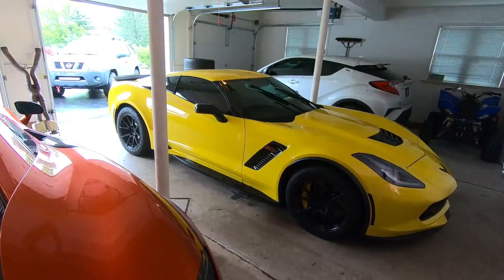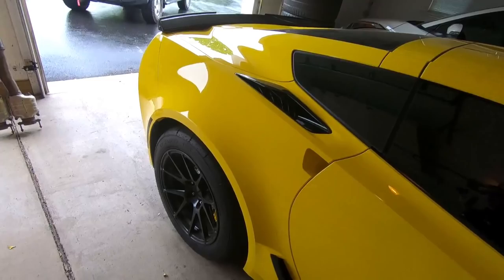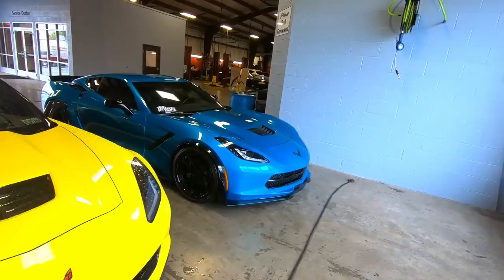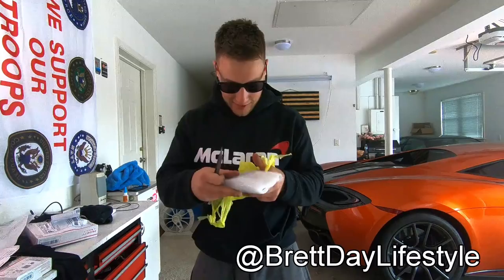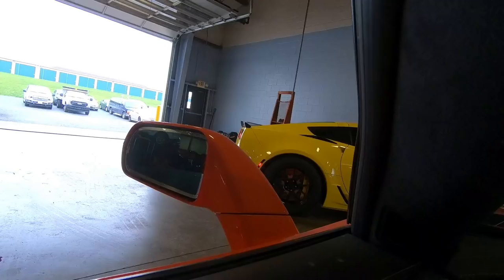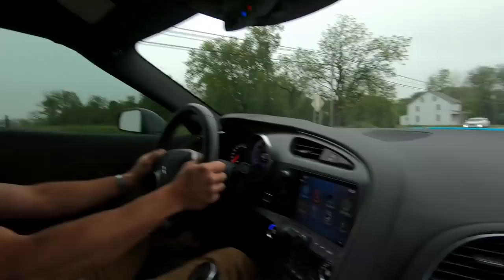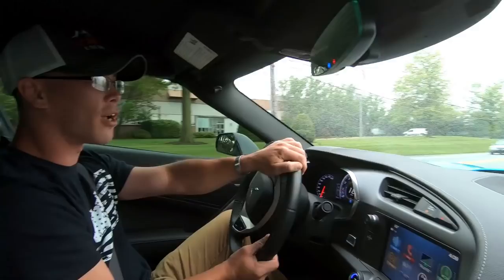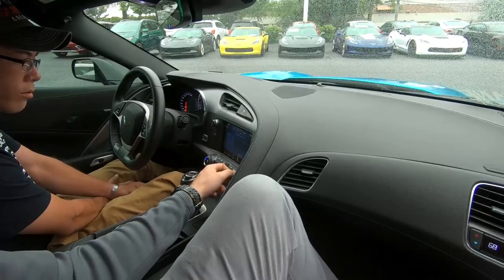SOLD My Z06 and The Winner Picks Up His Corvette!!! Here's His Reaction!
NEW KEY TAGS AVAILABLE HERE!!!

I Do not have a Facebook

Check Out RPM for Performance mods and Tuning!

Thanks to Shane at PDW!
He's the guy who built my Duramax!
Address: 8211 Rabbit Ln, Grantville, PA 17028